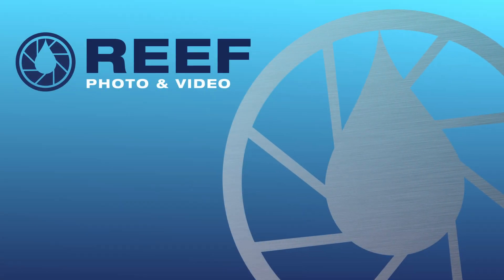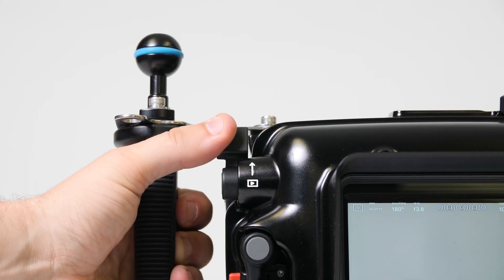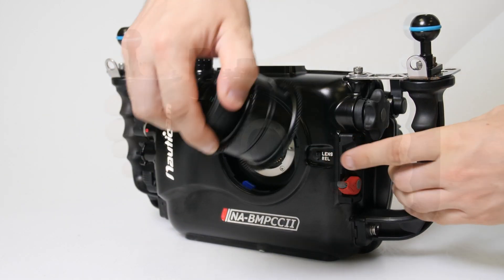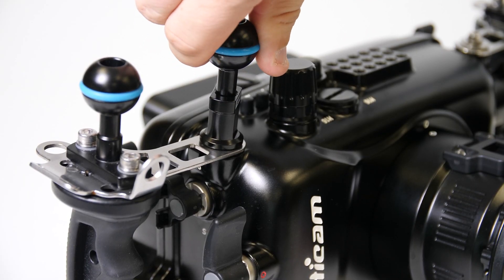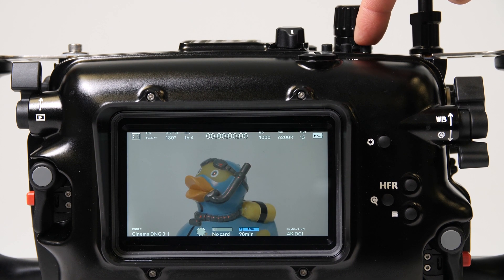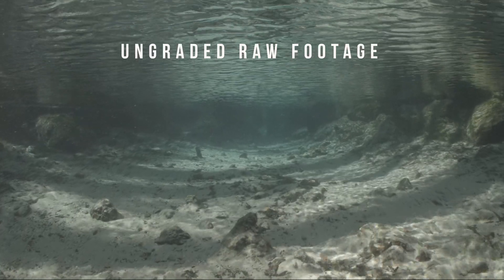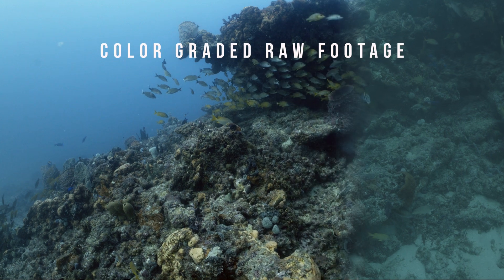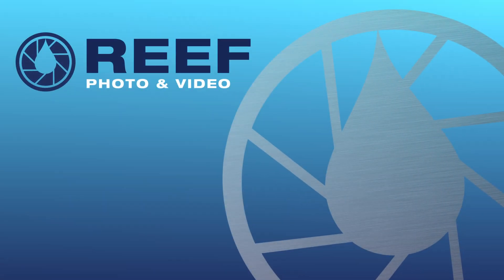First Look Nauticam NA BMPCCII Underwater Housing and Blackmagic Pocket Cinema Camera 4K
The Nauticam NA-BMPCCII underwater housing and Blackmagic Pocket Cinema Camera 4K have a whole variety of features to enhance your underwater shooting experience. This comprehensive review will cover all of the features of the camera and housing, and demonstrate some of the benefits for shooting with this system for underwater.

Have questions or need further assistance on the right underwater equipment for you?